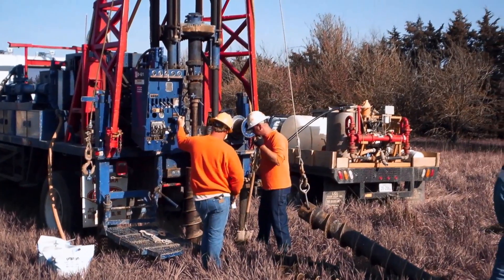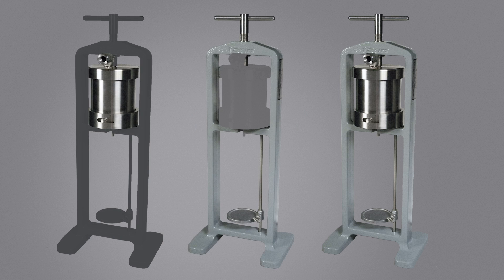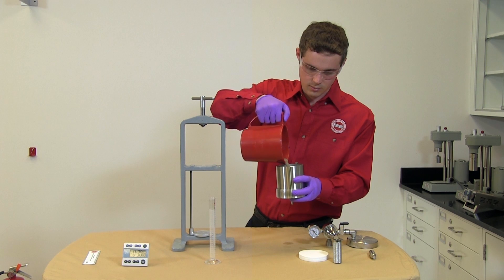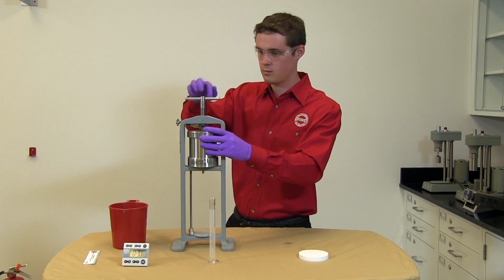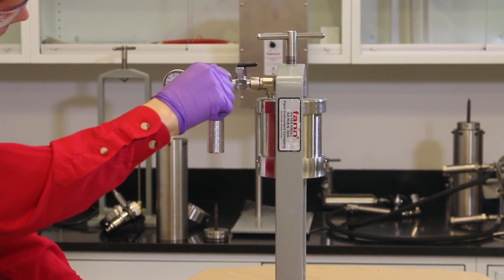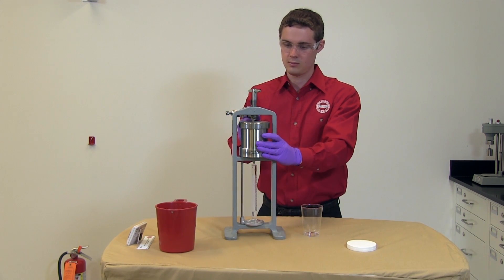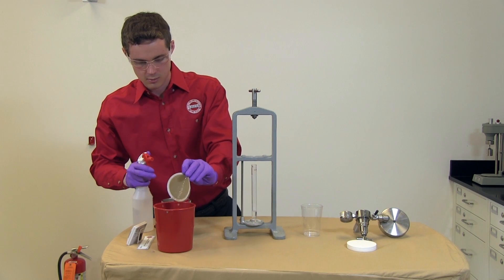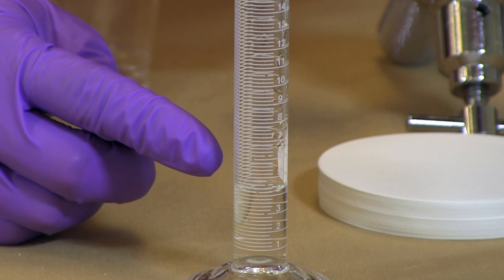Full Area Filter Press Demonstration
One of the more powerful tests of a drilling fluid measures the property of filtration.  This video will show a demonstration of the assembly and usage for Fann Instrument Company's Full Area Filter Press.